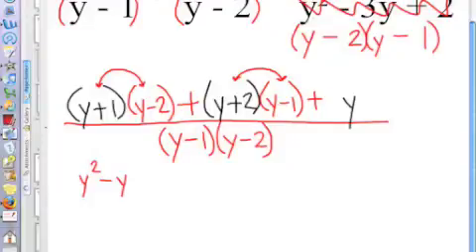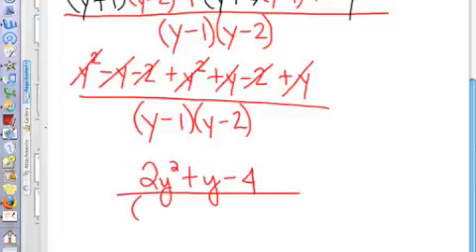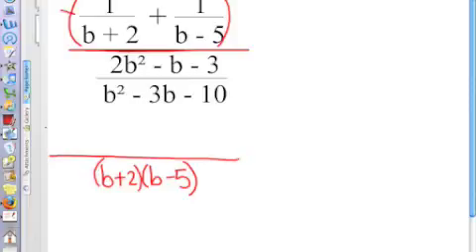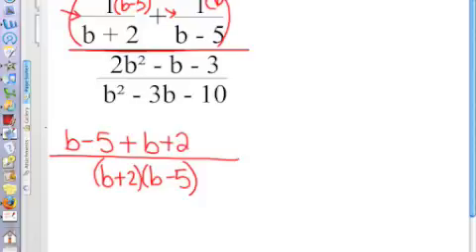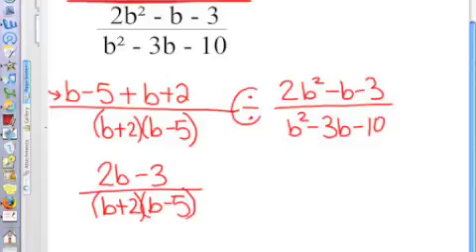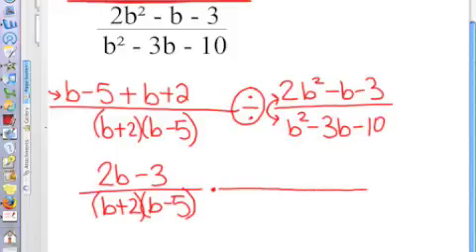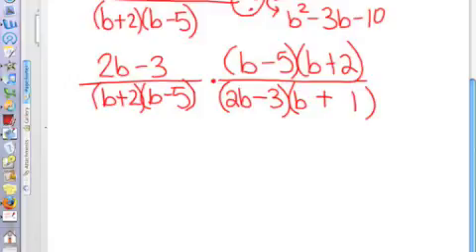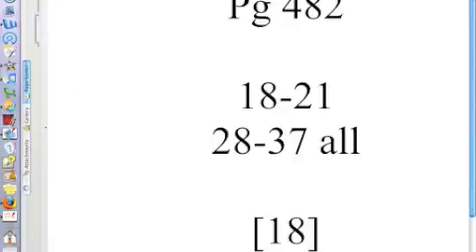Add Subtract Rational expressions Pt 2